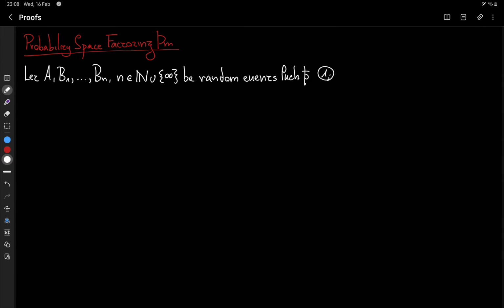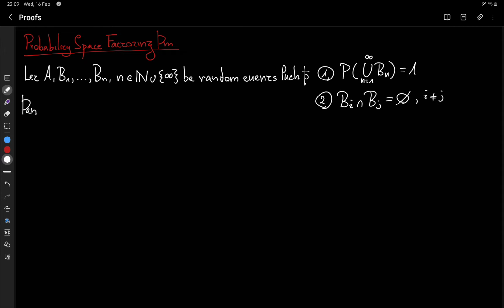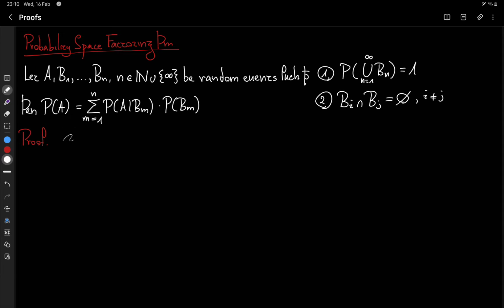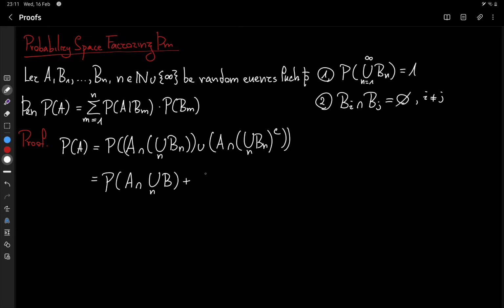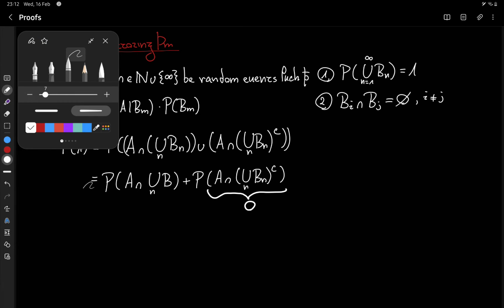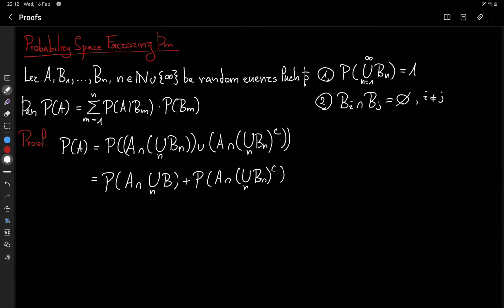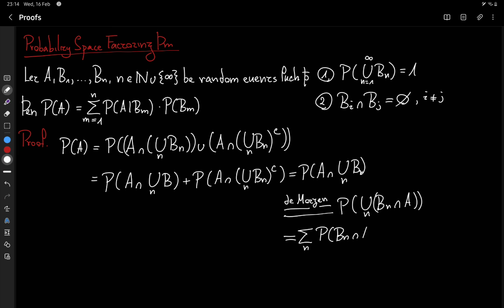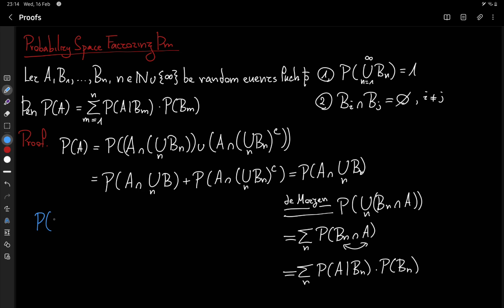[PT&S] Probability Space Factoring Theorem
Given some random events factoring the probability-space wherein they are defined, we may express the probability of any event within this probability-space as the sum of probabilities under the condition of the individual factors.